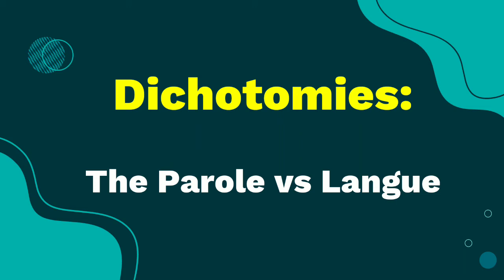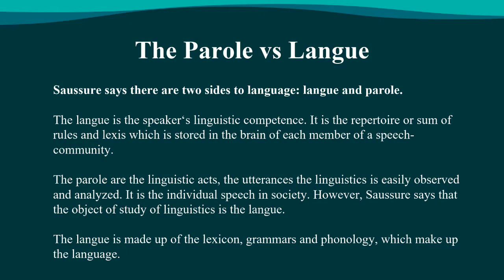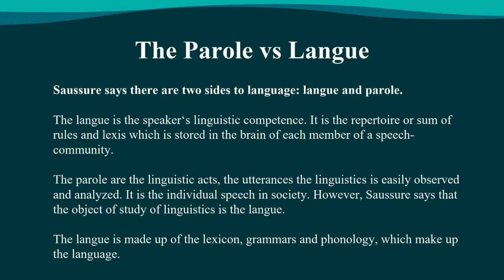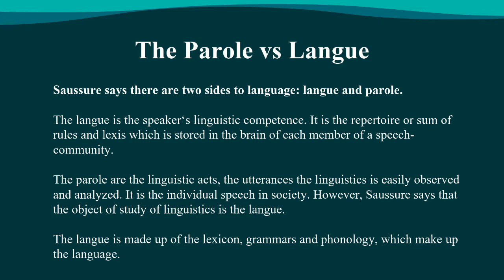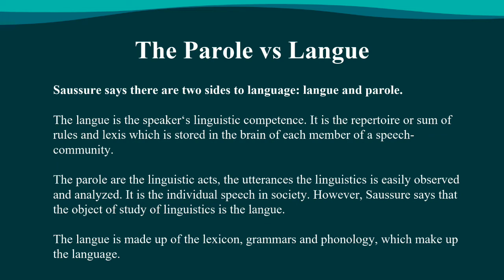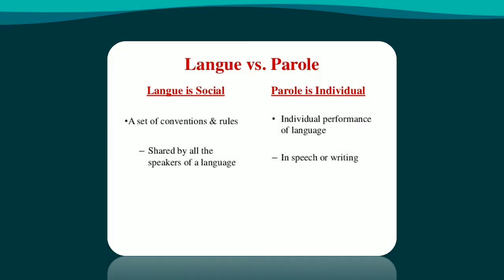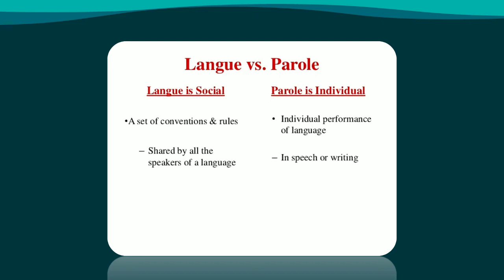𝐃𝐢𝐜𝐡𝐨𝐭𝐨𝐦𝐢𝐞𝐬 : 𝐏𝐚𝐫𝐨𝐥𝐞 𝐕𝐬 𝐋𝐚𝐧𝐠𝐮𝐞 ( 𝐃𝐞 𝐒𝐚𝐮𝐬𝐬𝐮𝐫𝐞 )